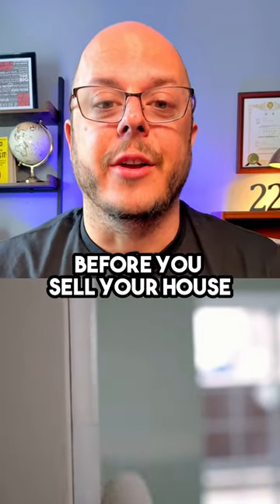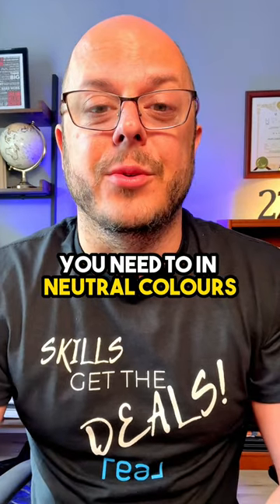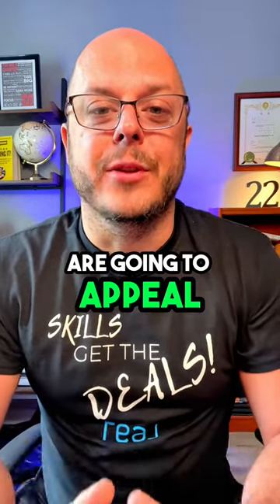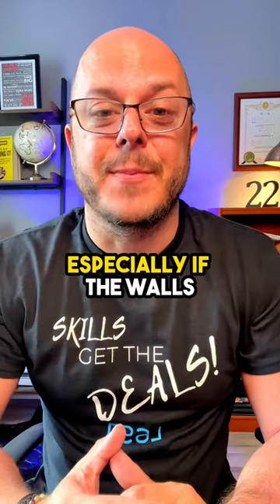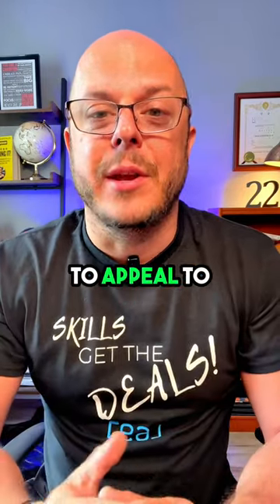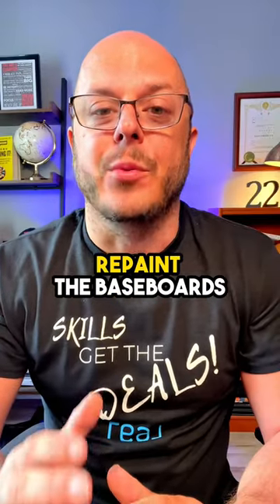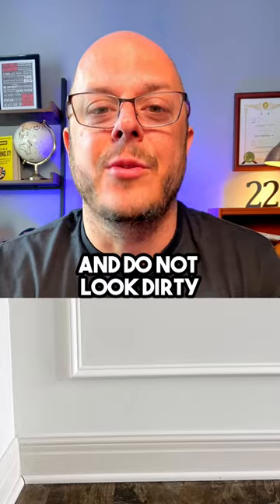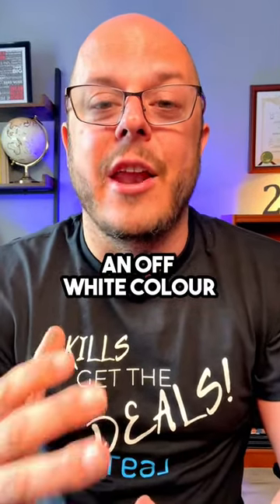Fresh Paint update